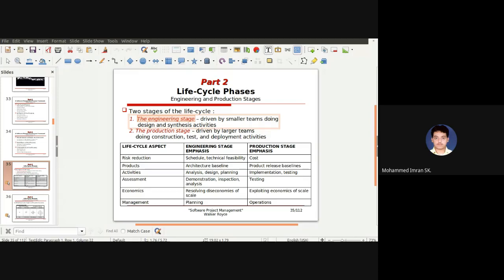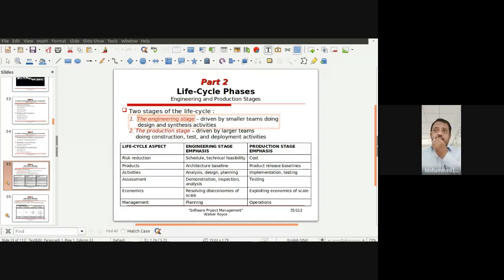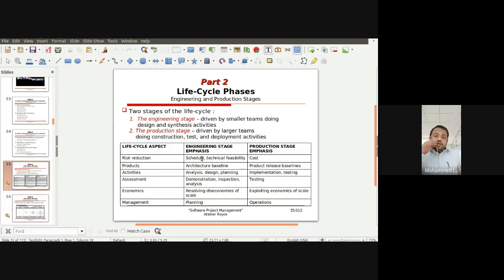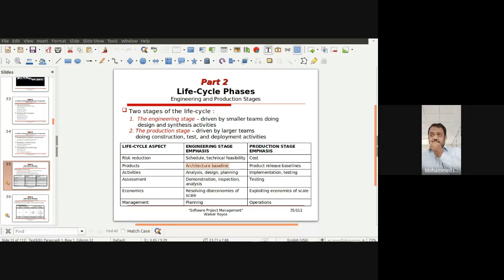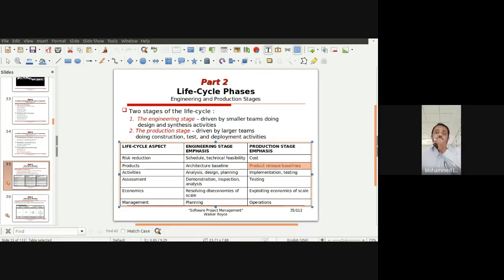Life Cycle Phases cvk qmfc sif 2020 09 30 at 01 44 GMT 7 mp4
Life cycle phases consist of various separated modules with defined functionalities. Life cycle phases describe the various phases of project management. Life cycle phases are mainly divided into two broad categories:

1. Engineering Phase
2. Production Phase
1. Engineering Phase:
Engineering phase involves establishing the goal and defines the overall scope of the project. Engineering phase involves the small team size and it is usually less predicted. Engineering phase is further divided into 2 Phases: Inception Phase, and Elaboration Phase.
(i). Inception Phase –
Inception Phase involves establishing goals and gathering the requirements needed for the software development. It involves the cost estimation and identifying the risk factors. In the inception phase, we mainly work on the scope of the project and architecture. Feasibility analysis is also an important part of the inception phase.
(ii). Elaboration Phase –
Elaboration phase involves in-depth evaluation and study as well as establishing the strong architecture and infrastructure. In the elaboration phase, we work on the efficiency of our architecture. In this phase, we also analyze use cases and other software diagrams. We reduce the risk to a certain extent and a preliminary user modules in prepared in this phase.